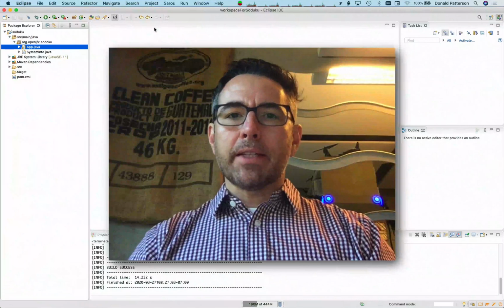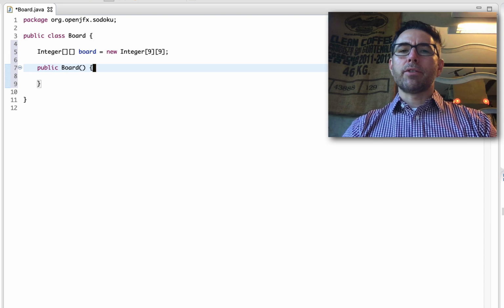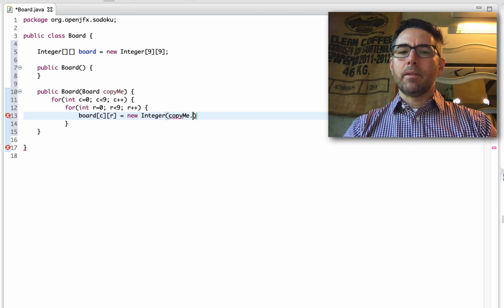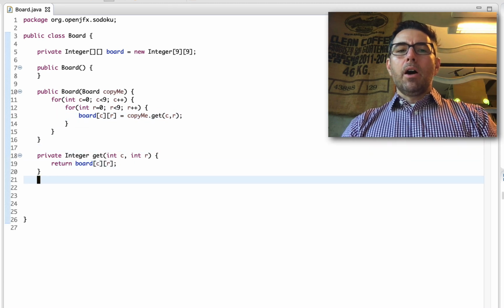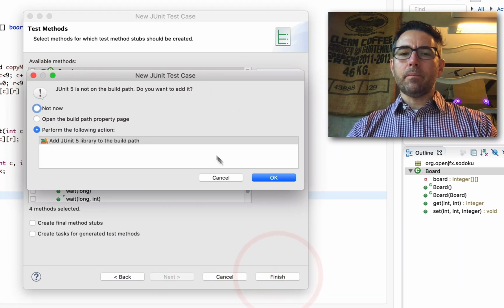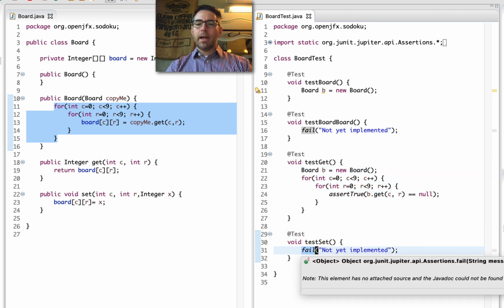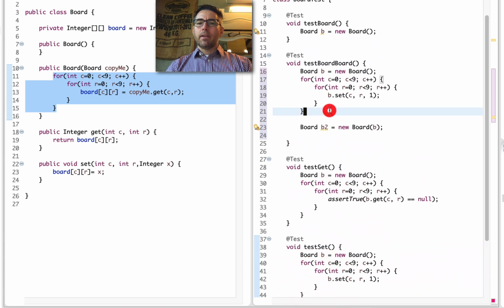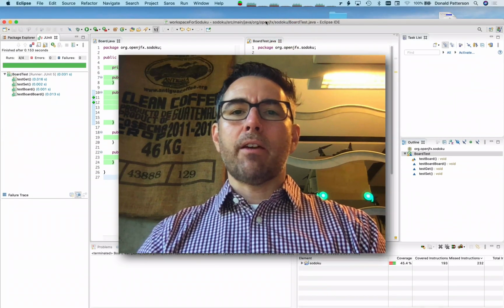Coding a Sodoku Solver 04 - Creating a Board Representation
In this series of instructional videos, Prof. Patterson invites you to code along with him as he shows you how to create a Soduku solver in Java.  The goal here is to learn how to program by listening to what a professional software engineer is thinking as he is building an application.  Prof. Patterson is building a native application using Eclipse as the IDE.  The user interface is built on JavaFX (OpenJFX).  The algorithmic solution strategy is backtracking search and like any competent developer, he implements tests, in this case using jUnit.

In this video, part 4, he tackles the creation of a class that represents a Sodoku board.